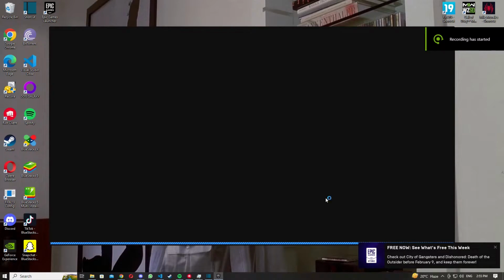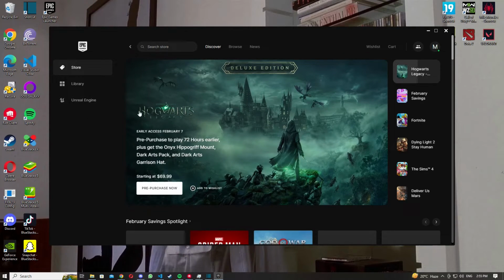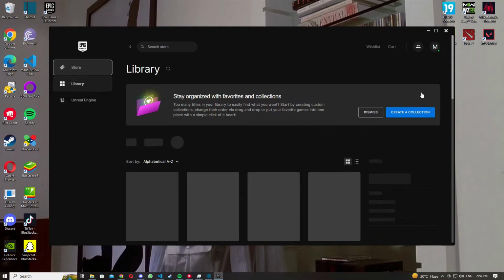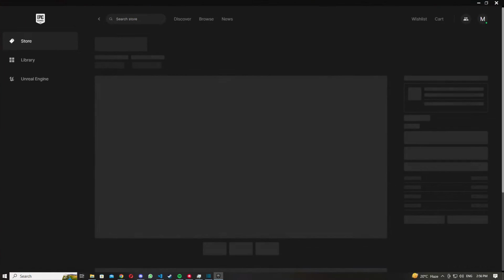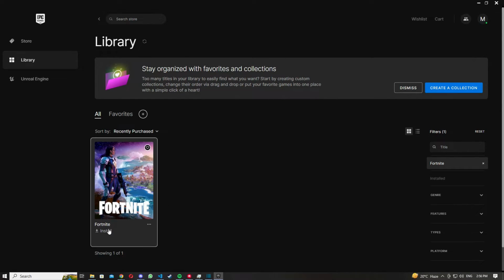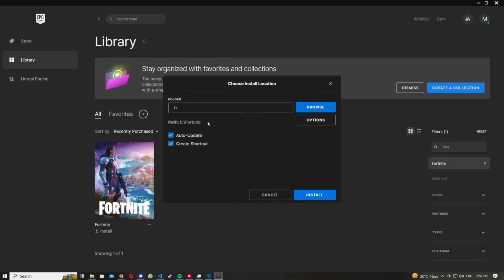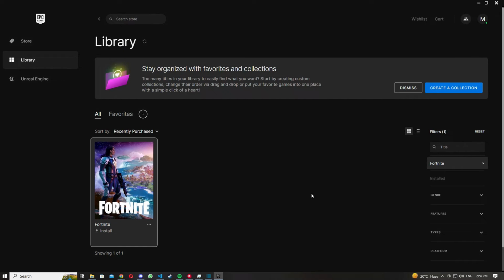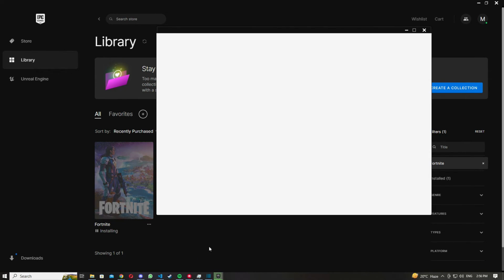How To Download Fortnite on PC/Laptop! (Full Guide)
Fortnite is a free-to-play Battle Royale game with numerous game modes for every type of game player. Watch a concert, build an island or fight.
To know how to download Fortnite on PC , just follow the simple steps shown in the video.